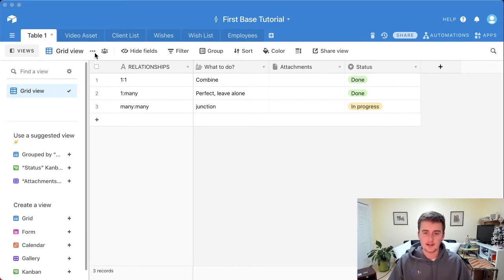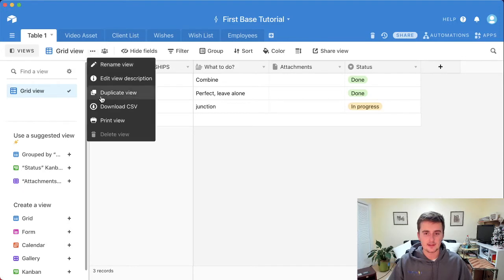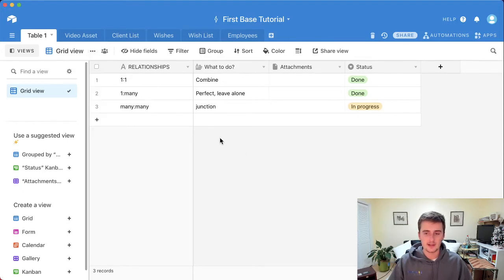Exporting Data From Airtable | Own & Control YOUR Data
In this video, I will be talking you through some of the steps of exporting data from Airtable. This video will show you how to get your data out into a CSV, which is the easiest way to export data from Airtable. Another option is to set up an automation to export data. This automated way of exporting data is vert convenient and popular. I have other videos on my page that will help you to understand that process better!